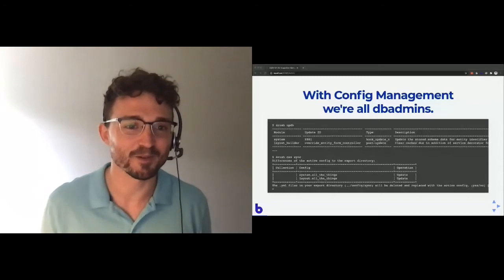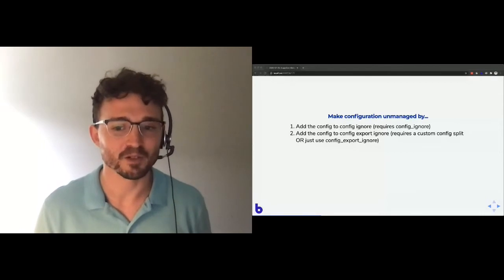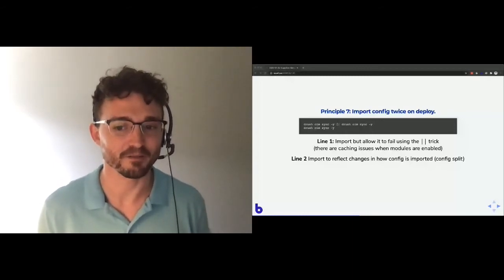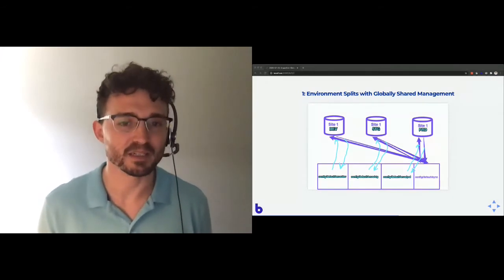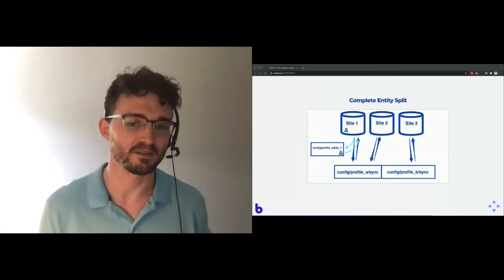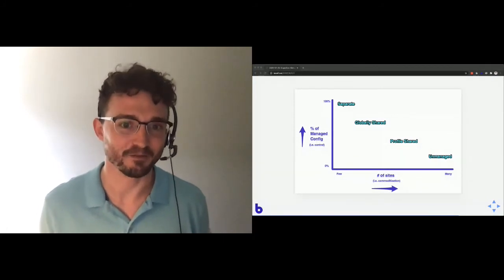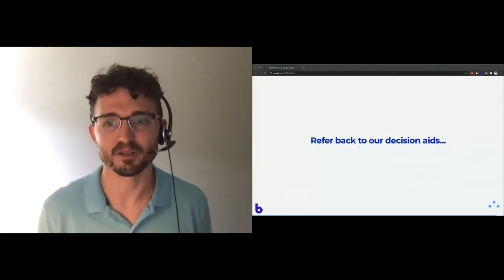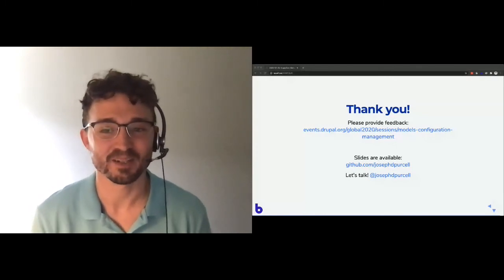Models for configuration management / DrupalCon Global 2020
We’ll cover the principles of enterprise configuration management in Drupal and the criteria that makes one model different from the other.